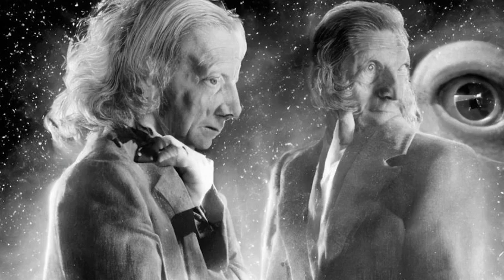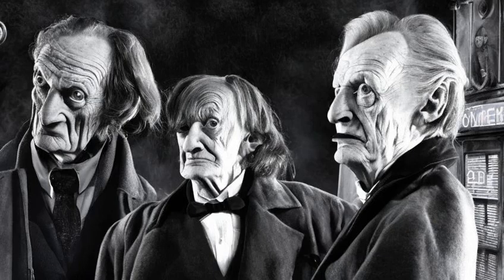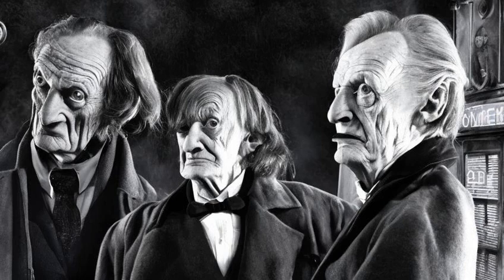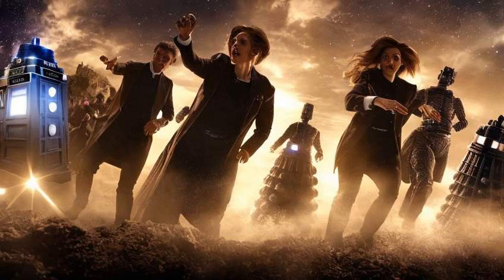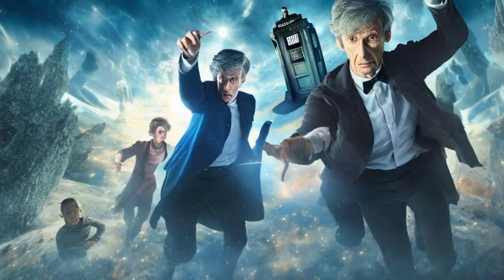Dr. Who: Regeneration - Behind the Scenes - History - That regenerative look - Recreation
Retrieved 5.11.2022